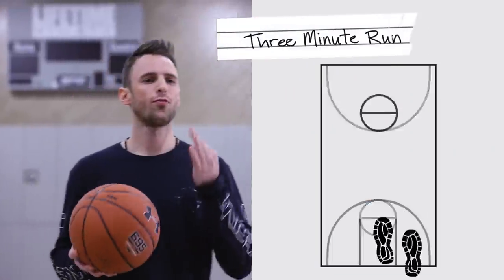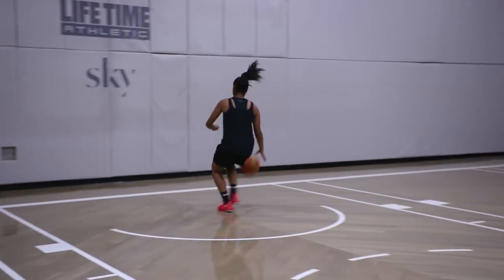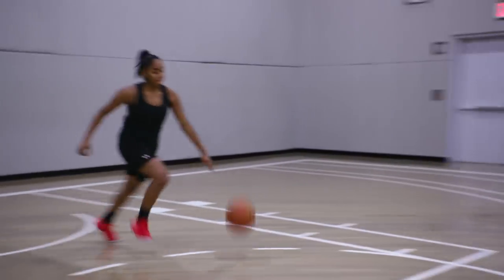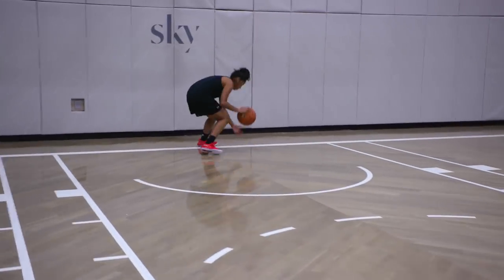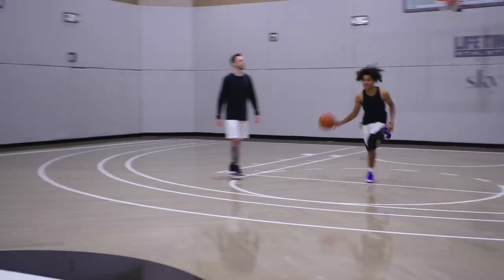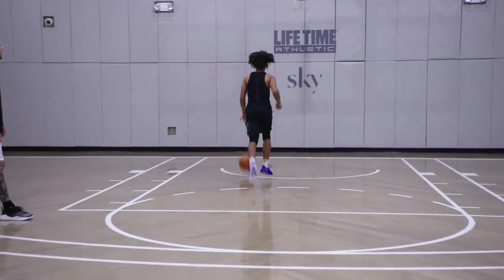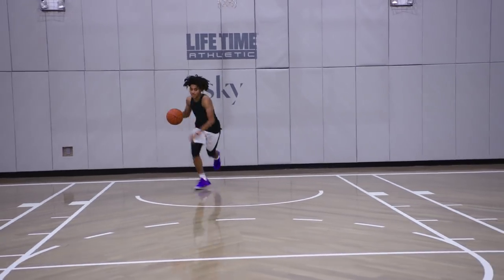Basketball Drills w/ Chris Brickley - Three Minute Run | Soundtrack to the game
This is Soundtrack to the Game, a brand new series with professional basketball trainer and aficionado, Chris Brickley.

While Chris takes you through a ten part workout series to test your skills, sharpen your abilities, and become a better baller, we’ve paired the drills with songs by rising artists from around the world to keep you locked in.

In the final episode, Chris tells you the importance of the 3 minute run, which you’ll use to push yourself at the end of every work. Even the most conditioned professional players struggle with getting more than 30 baseline touches. How many can you get?

Song: West Side Order by JVN